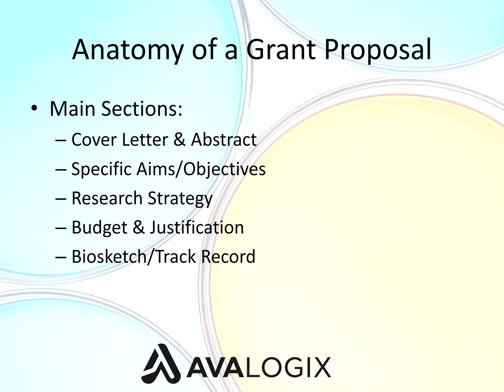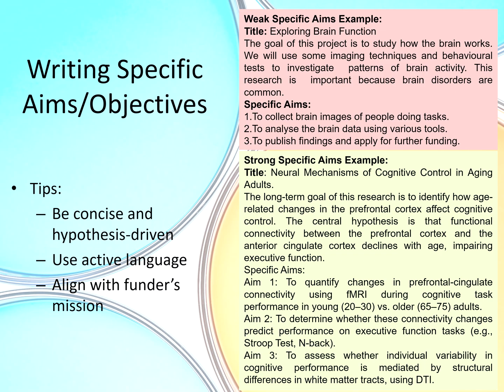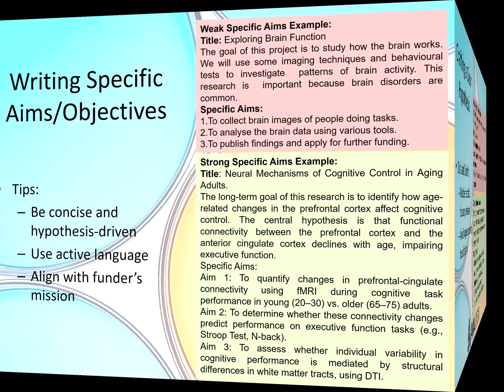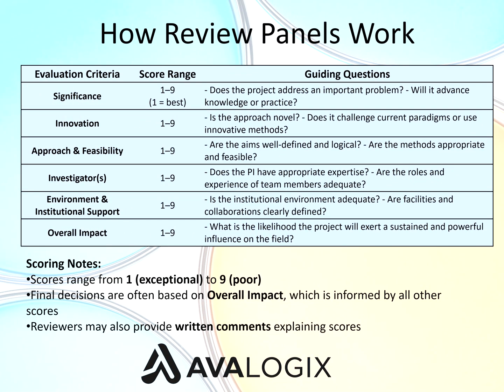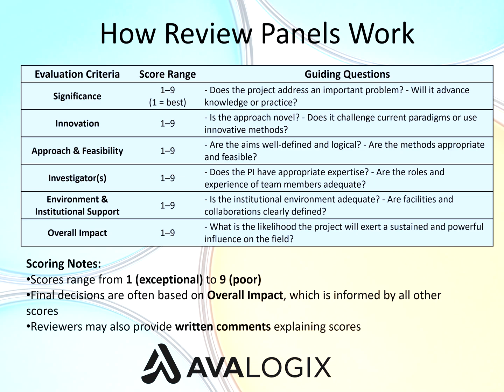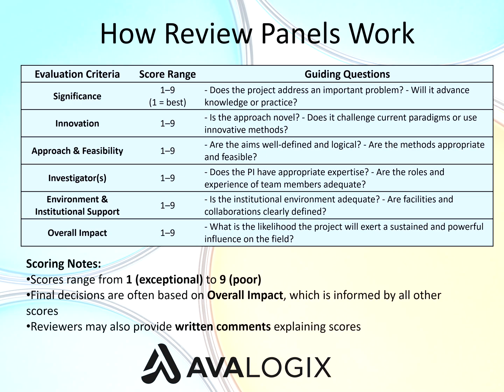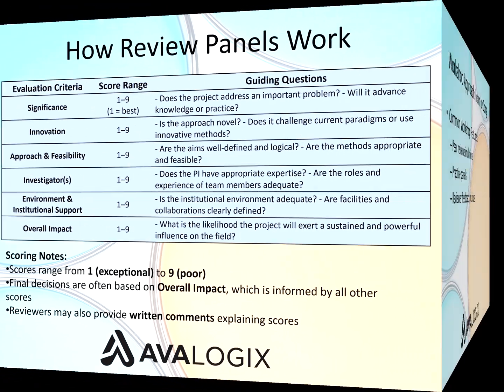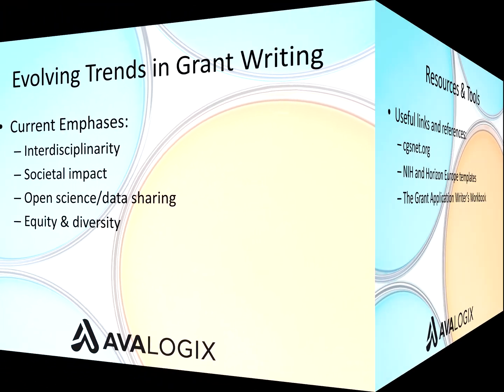Grant Proposal Development Presentation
This session is designed to equip PhD students and postdoctoral researchers with essential skills for crafting competitive research proposals. The presentation covers how to identify suitable funding opportunities (e.g., NIH, Horizon Europe), write clear and compelling Specific Aims and hypotheses, develop realistic budgets, and understand the structure and expectations of grant applications. Attendees will also gain insight into how review panels assess proposals, including a look at common evaluation criteria and a simulated scoring rubric. Through practical examples and tips, this session emphasizes how the grant-writing process sharpens research focus and communication — even before funding is secured. Ideal for early-career researchers looking to build confidence and competence in securing research funding.